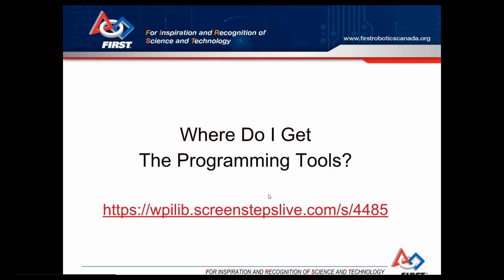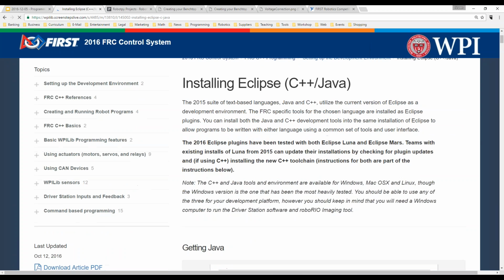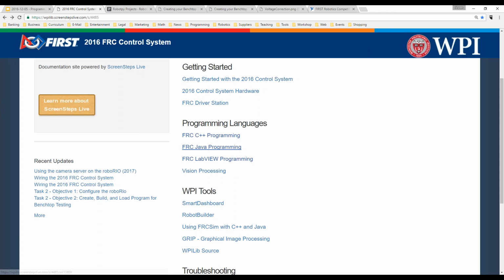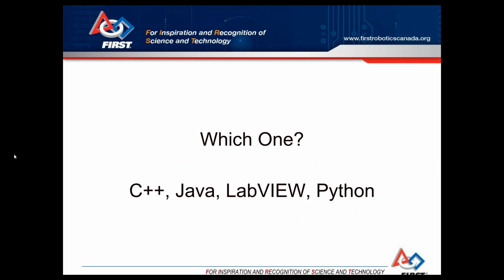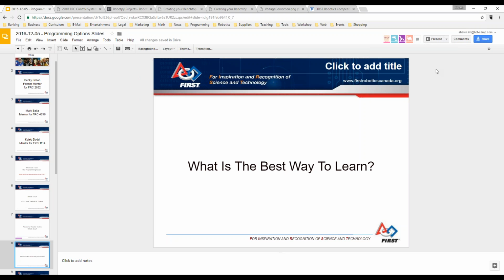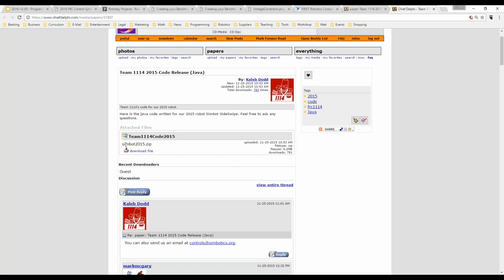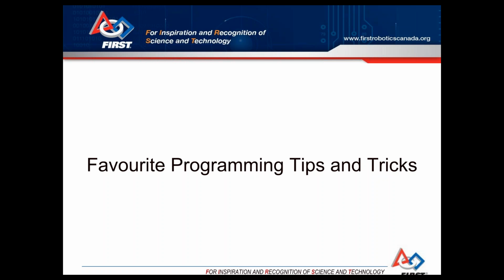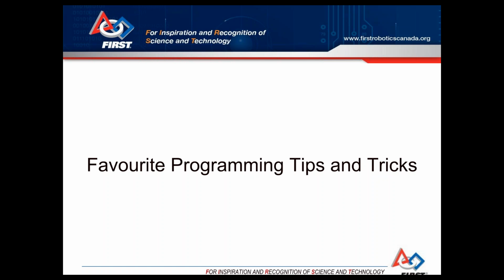Ask the Experts - Programming Options: C++, Java, LabVIEW, Python (Dec 5, 2016)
FIRST Robotics provides several language options for programming your robot. Find out what each language has to offer, and what different FRC teams use. Find programming tutorials and resources to get you started. Learn about tips, tricks, techniques and best practices from some of the best programming mentors in the community. Becky Linton (2832), Mark Balla (4296), and Kaleb Dodd (1114) join us as guest panelists.